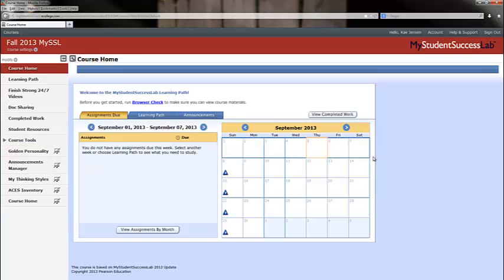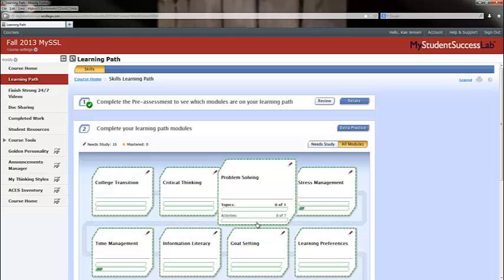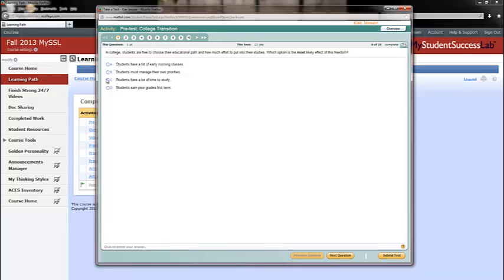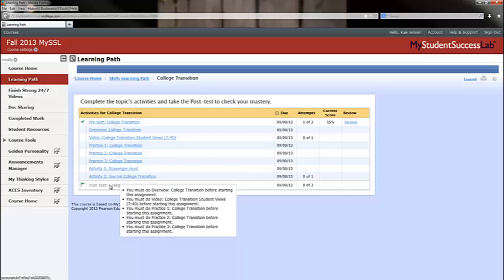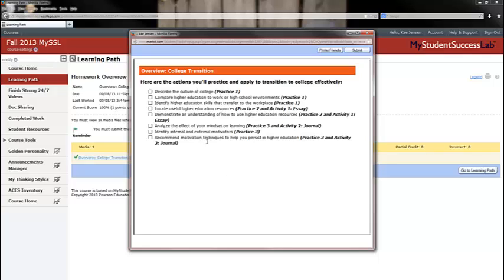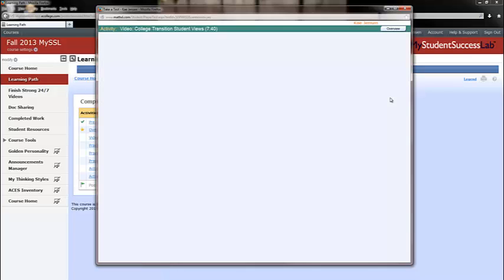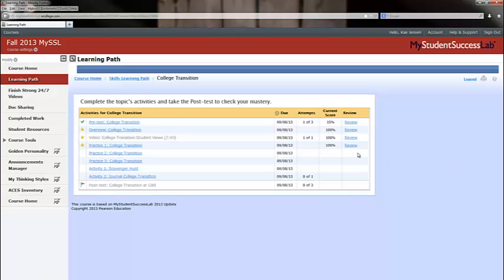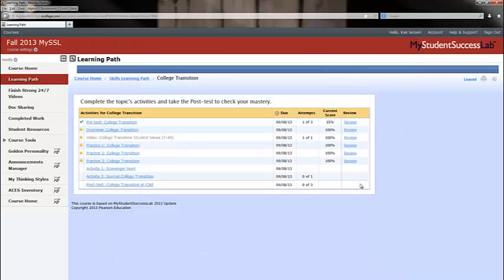Tips and Tricks in MySSL - KJ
This video explains how to use MySSL after you have established the connection to our course through Bb.